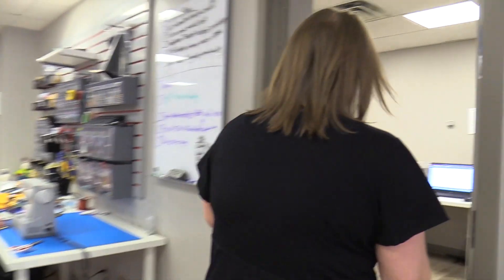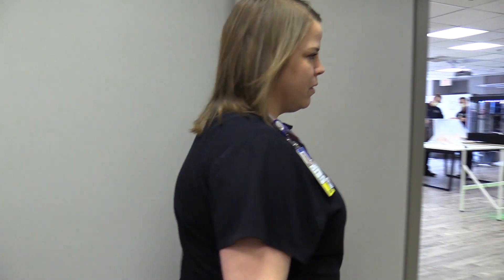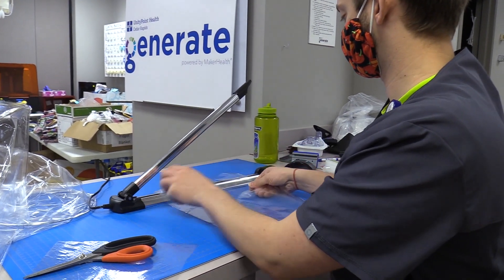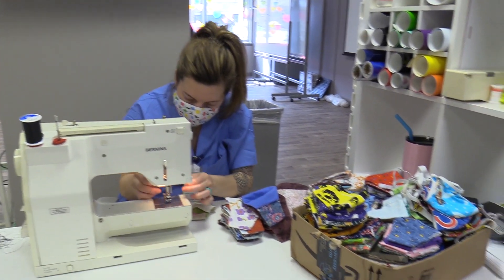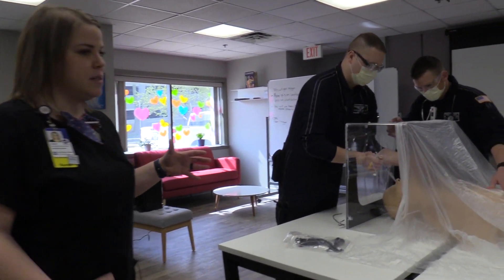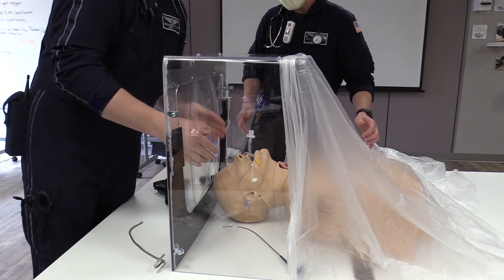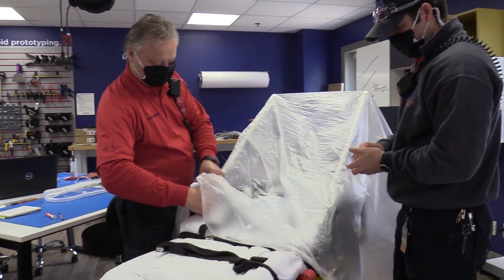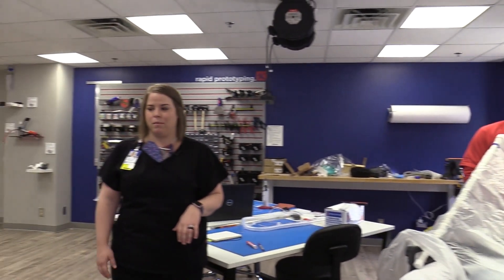Innovation Lab at UnityPoint Health - Cedar Rapids during COVID-19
Since it opened late last year – generate at St. Luke’s has been helping on the frontlines during the COVID-19 pandemic. generate is an open-access medical technology innovation lab that is part of Boston-based MakerHealth.

In the lab, located just below St. Luke’s operating room, nurses, physicians and patients can transform concepts for improving patient care into tangible prototypes that are tested and reviewed on the spot for implementation.

The operation is led by Rose Hedges, RN, DNP, St. Luke's Nursing Research and Innovation Coordinator and Clayton Skousen, MakerHealth Fabrication Fellow.

“Our generate lab was launched to support our healthcare workers on the frontline,” said Hedges. “Nurses have always been ‘Makers’ and now more than ever it is critical to match their creativity with the tools to build.”
Olson Mask:

When the new coronavirus was first identified as spreading in the U.S. last month Hedges and Skousen came up with the design for their own fabric face mask, the Olson mask. To date over 24,000 Olson masks have been donated to UnityPoint Health – Cedar Rapids from 36 states, including Puerto Rico and Canada. In addition to its use locally – the Olson mask has benefited countless other healthcare organizations and individuals across the globe from the U.S. to South Africa, Australia and Spain to name a few.

The UnityPoint Health – Cedar Rapids Olson Mask YouTube video tutorial has had nearly 3.5 million views and the on-line pattern has been viewed nearly 700,000 times in 146 countries.

Here at St. Luke’s – the hospital is giving the masks to team members, not providing direct patient care and to patients and their families. The hospital is also sharing its supply with the Eastern Iowa Health Center, Linn County Public Health and the Cedar Rapids Community School district, among others in community.

Other innovative solutions made at generate in recent weeks benefiting UnityPoint Health frontline healthcare providers:

Intubation boxes: Made to protect the care teams when droplets may become aerosolized during intubation.

Devices used for transporting COVID-19 patients:  Three different transport devices created for transporting COVID-19 patients.

Laser cutter usage:  Nurses laser cutting stethoscopes for infection control.

Hedges stated there have been over 20 inventions in the generate lab since the coronavirus pandemic started and she doesn’t see that number slowing down anytime soon. On any given day, the lab may have three or four clinicians working on a problem in need of a solution.